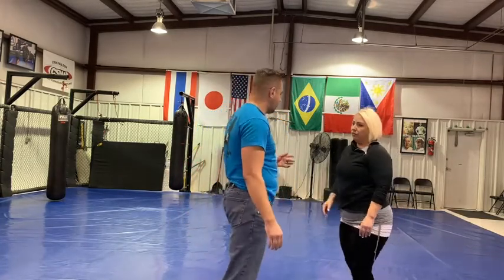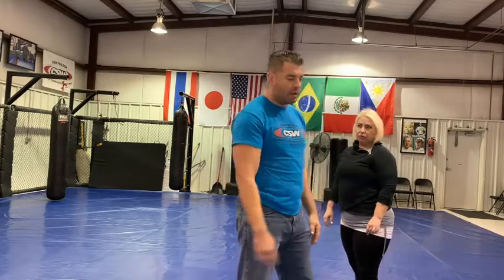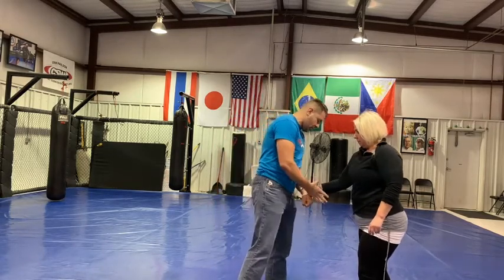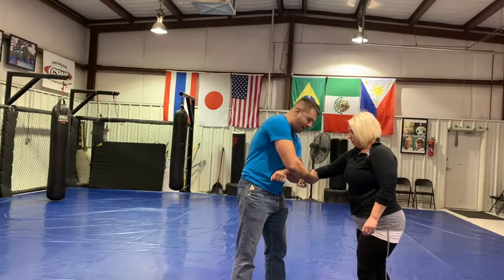Briggs MMA Defense Tip of the Week 1